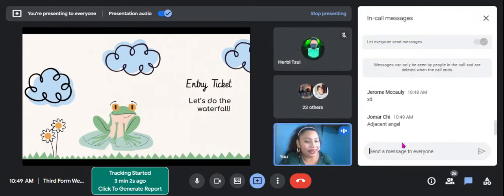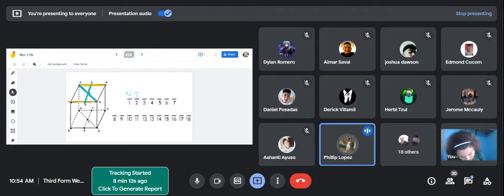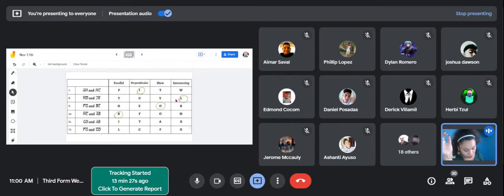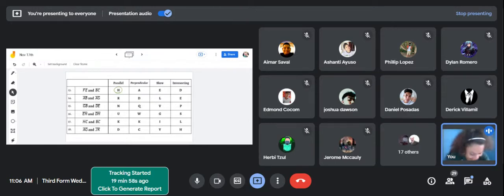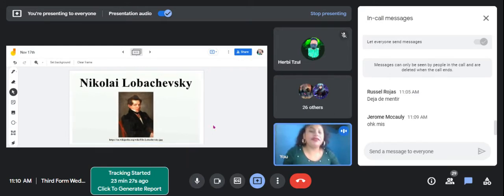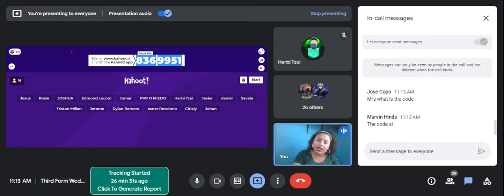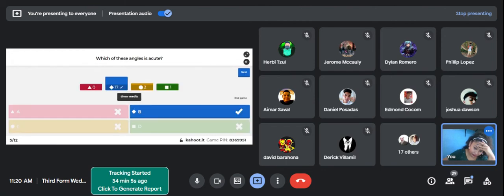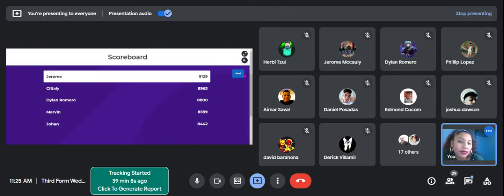November 17th, 2021 Mathematics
Third Form
Pairs of Lines